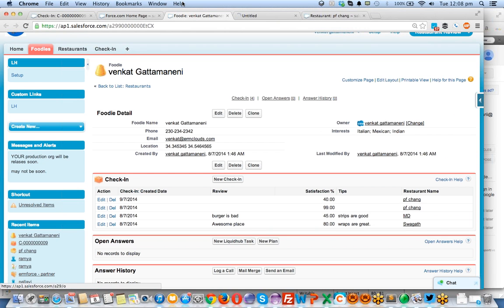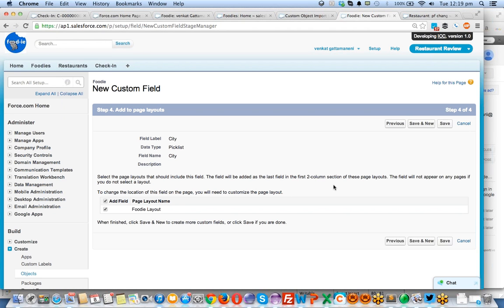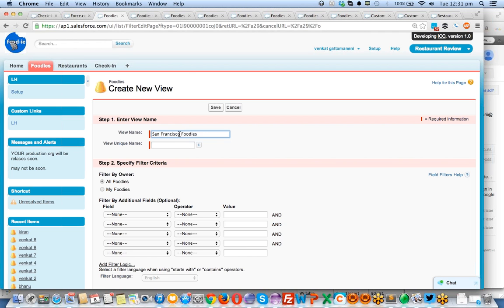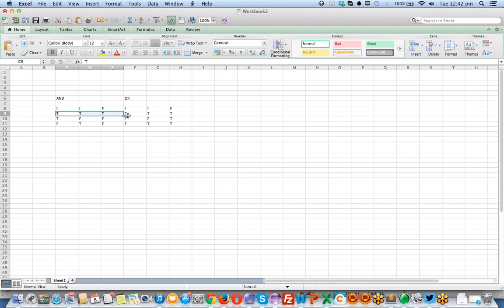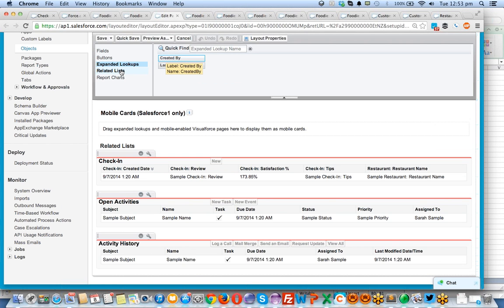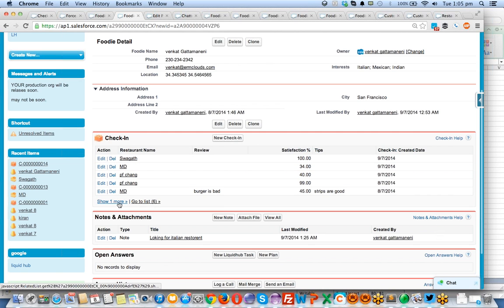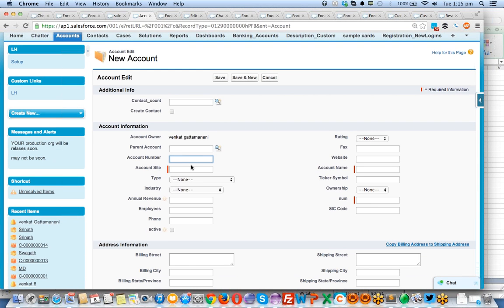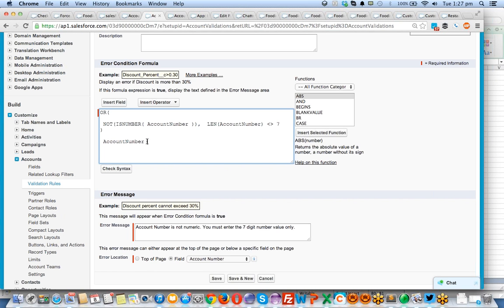Salesforce Training TR SFDC 00005 Day 5